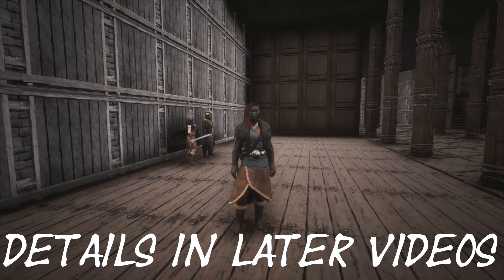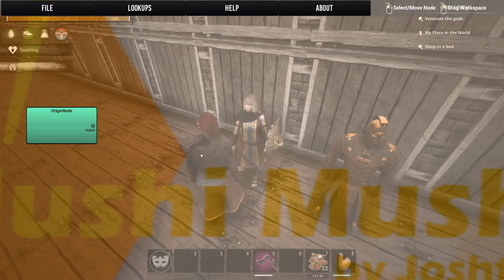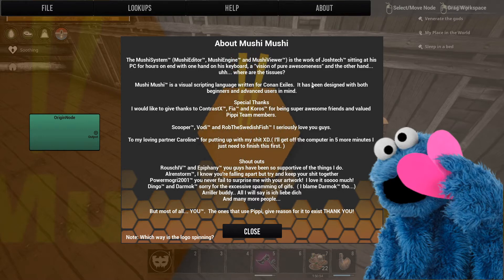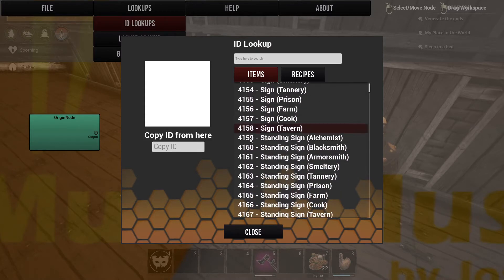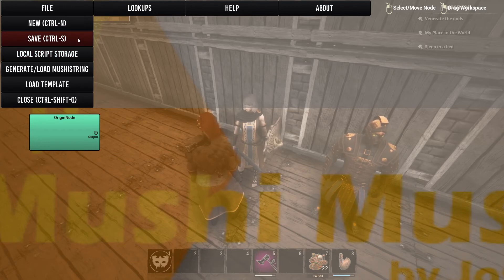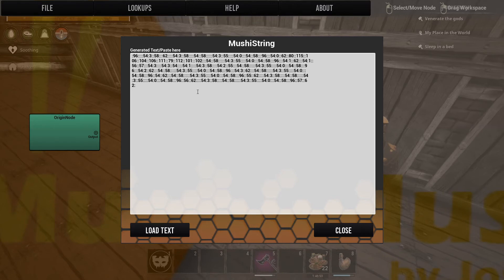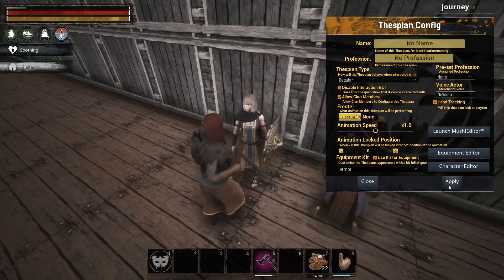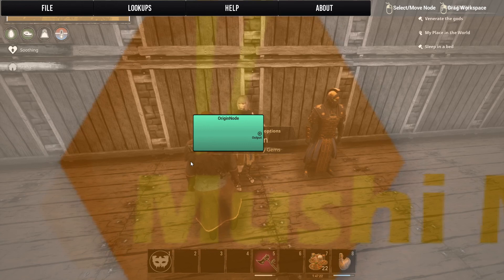Pippi Tutorial: Mushi Editor Overview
These Pippi Mod Tutorials Are Unofficial and now have a Drive that goes with all the Mushi Editor Scripts Used in the videos

Hello my wonderful Shiny Gems! How’s it going? A geology lover playing games? Yes, I am. We are a positive, fun-loving and inclusive variety gaming community. So stop by and Say Hi and get some Shiny Jewels and Gems.

Pippi Mod Tutorial
Pippi Mod Guide
Pippi Mod How To
Mushi Editor Overview
Mushi Scripting
Conan Exiles Modded